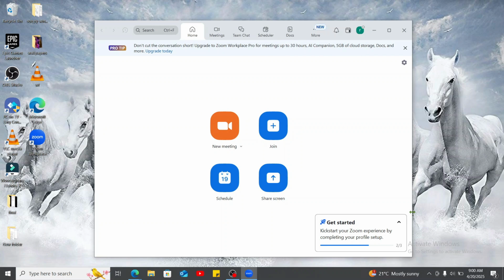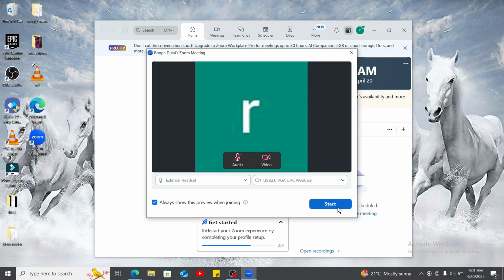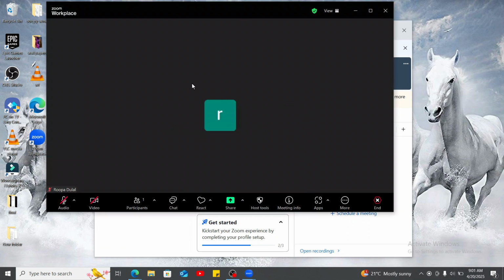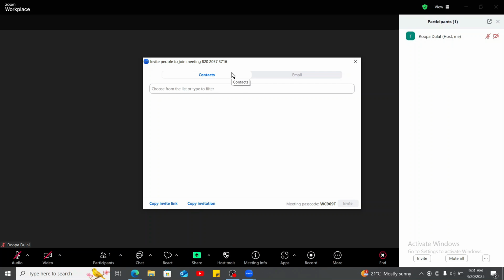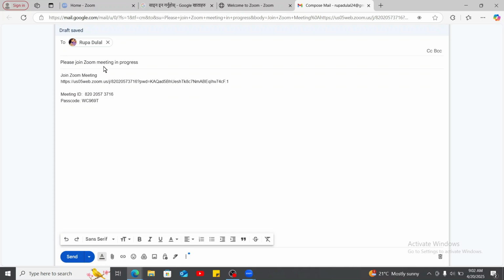Zoom Workplace: How to Record Your Screen or Meeting in Zoom Workplace?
Learn how to easily record meetings and calls in Zoom Workplace step-by-step! Whether you're using Zoom for team collaboration or hosting online events, this tutorial will walk you through the recording process on both desktop and mobile.